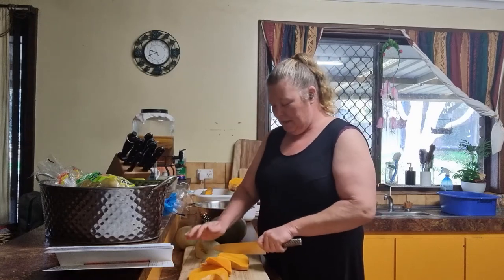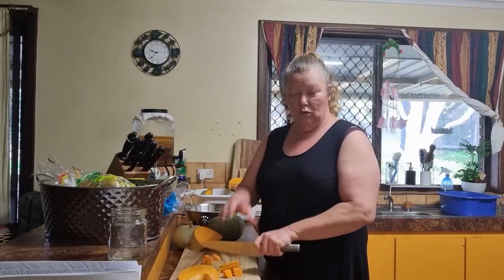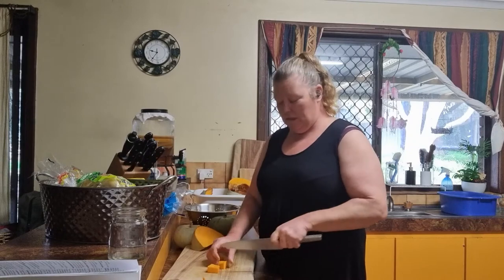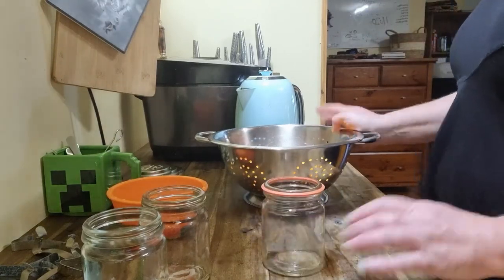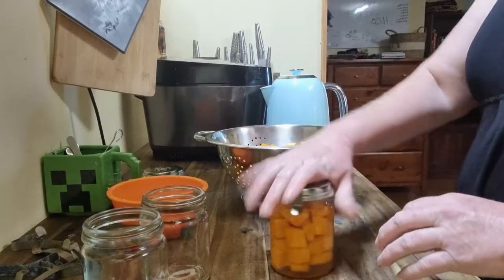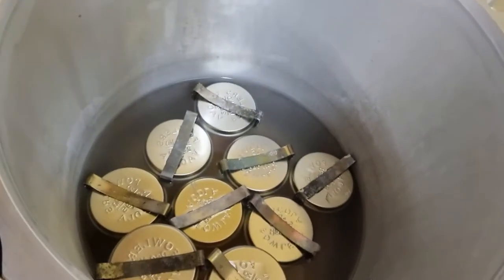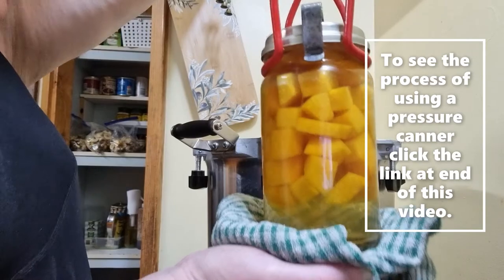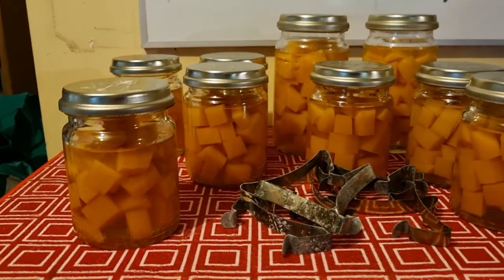How to pressure canning pumpkin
Pumpkin is so easy to can no fuss not mess.
Having a can of pumpkin right there ready to make pumpkin scone for when people drop in, they will be amazed at how quick you make the scone made.

Happy reserving